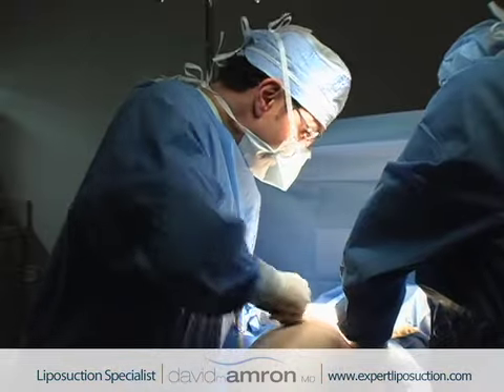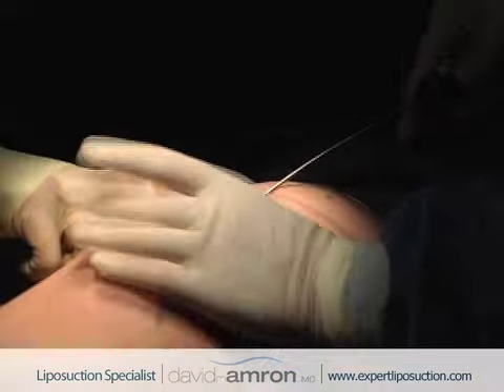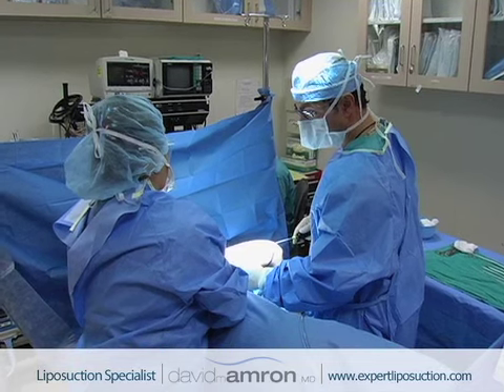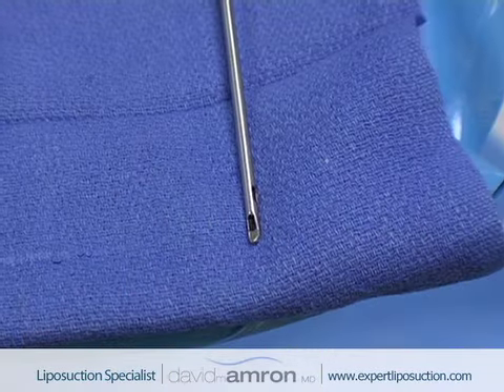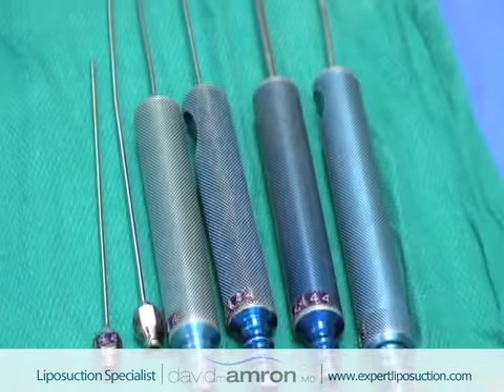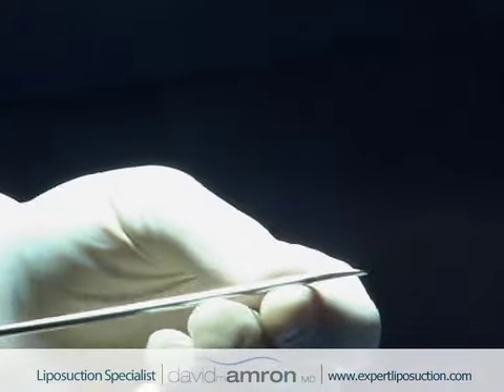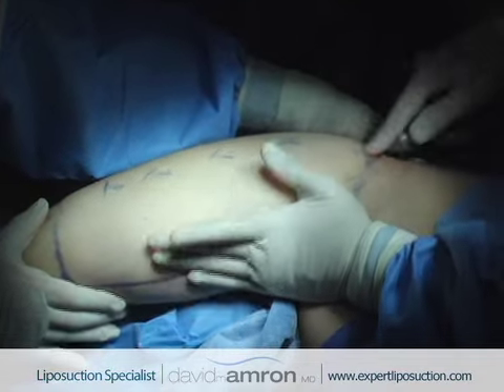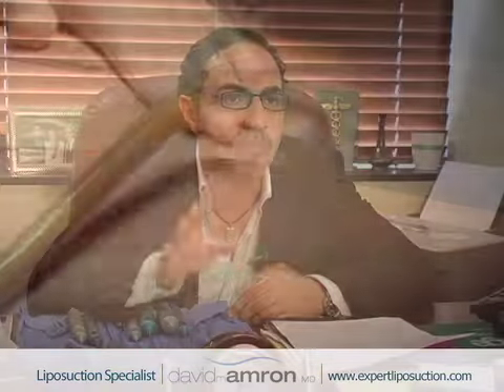Dr. Amron's Sculpting Tools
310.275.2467-Beverly Hills- Liposuction consists largely of contouring and artistically sculpting a patient's body. Dr. Amron believes "liposculpting" is a more accurate term.  Therefore, the instruments and tools that He uses are extremely important.  He uses an infiltration cannula to insert the tumescent fluid under the skin to numb the area.  He uses a micro-cannula (3mm-1.5mm) at the beginning of the surgery for contouring in the deeper fat layers.  He begins with smaller instruments and ends the surgery with a custom finishing cannula.  This process allows Him to remove the fat in a webbed yet consistent manner.